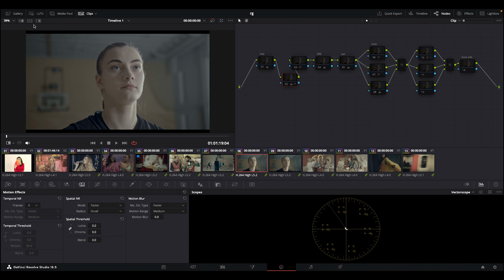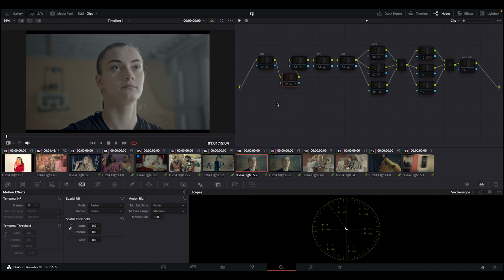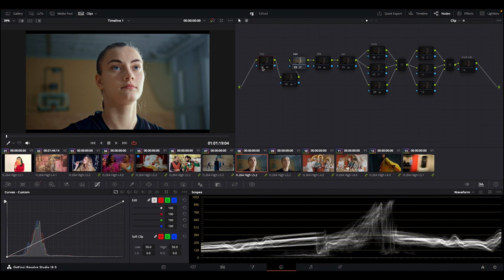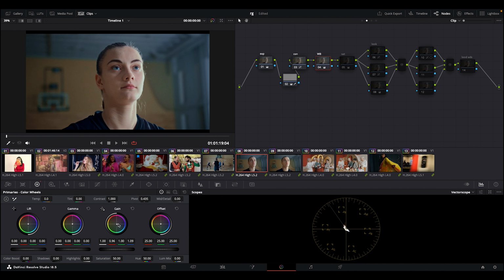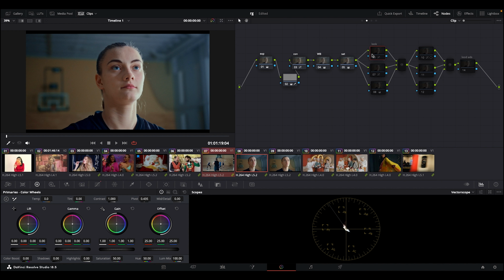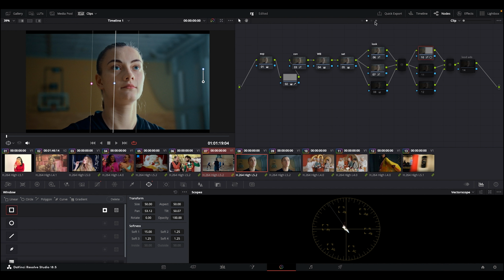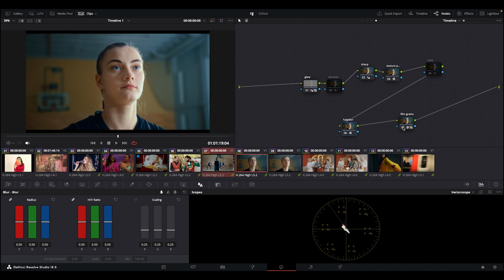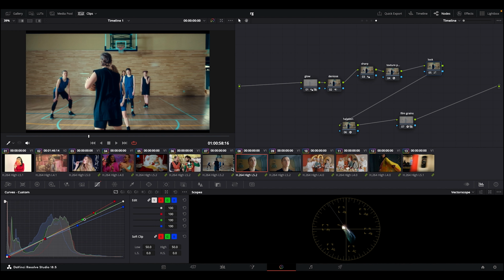HIGH END, PROFESSIOANAL LOOK IN DAVINCI RESOLVE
Learn how to color grade a high end professional look in davinci resolve.